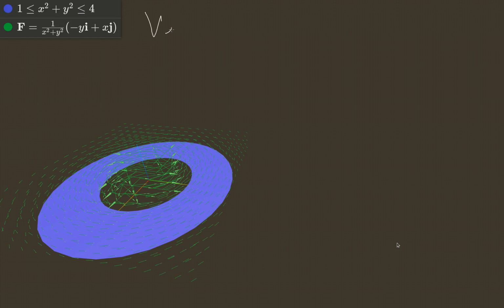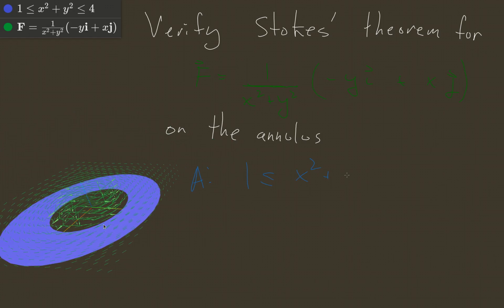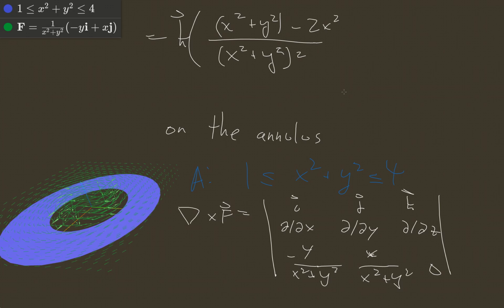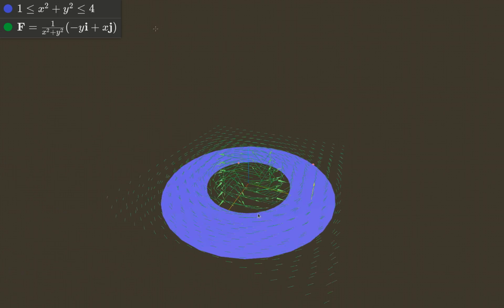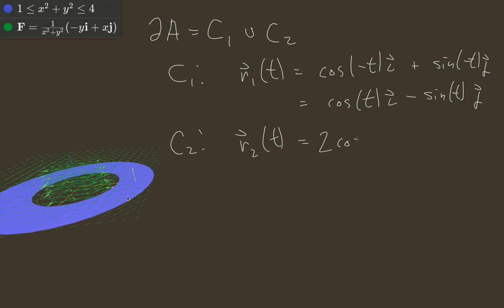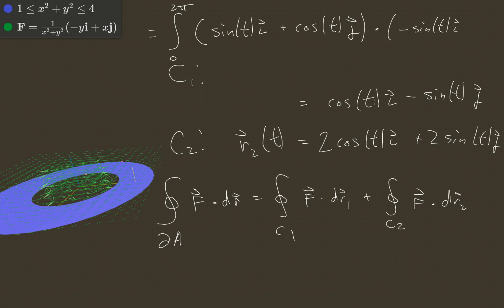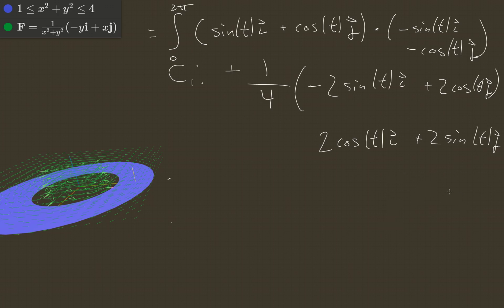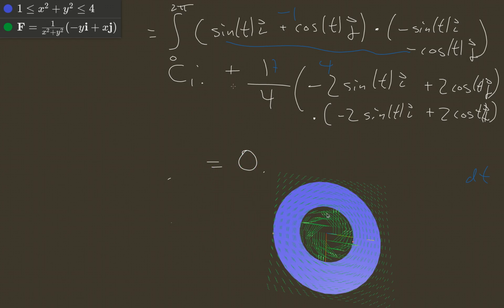16.7-6 Example: Disconnected boundary